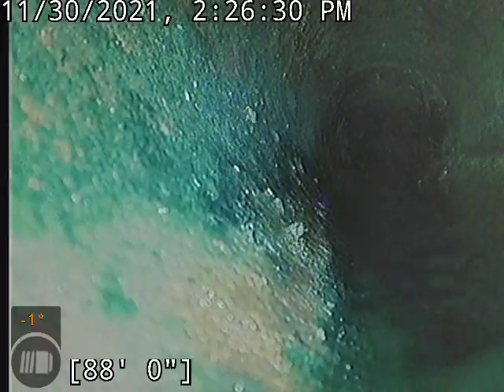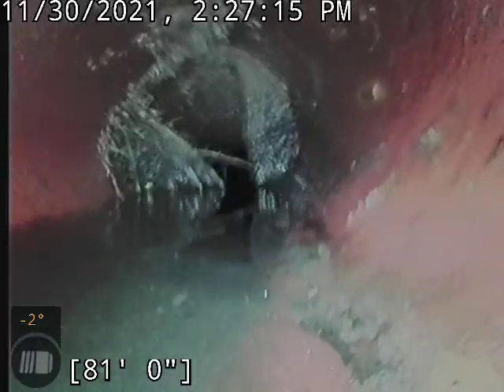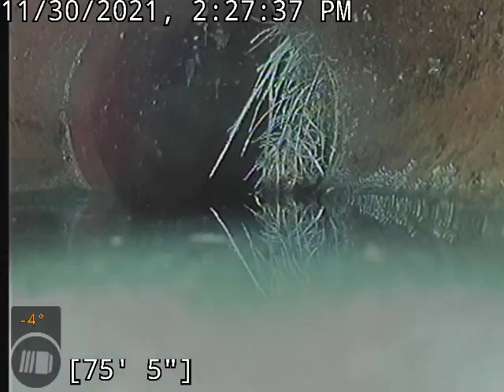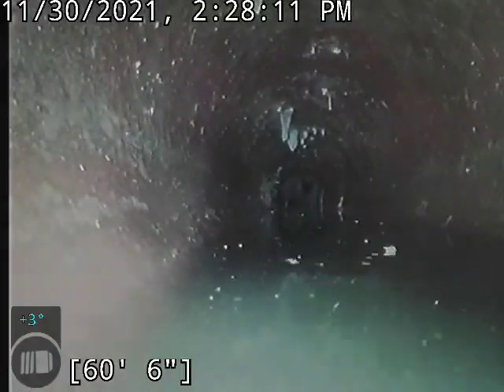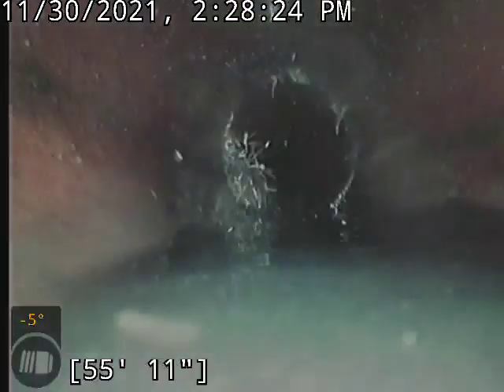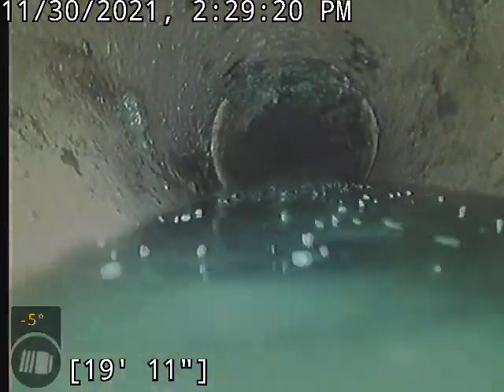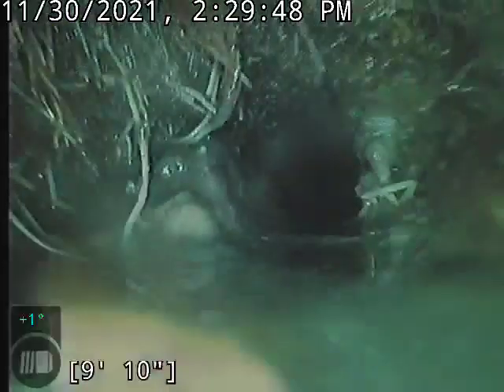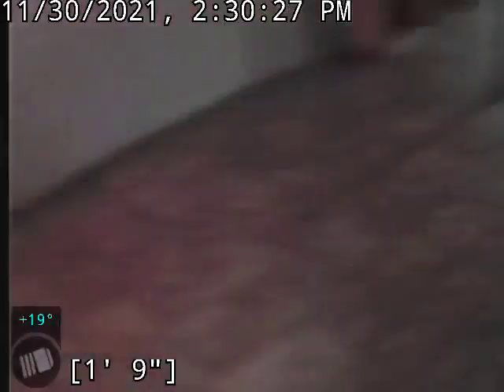1418 W. Pershing Blvd.